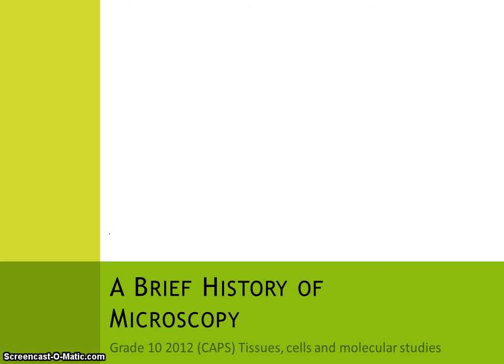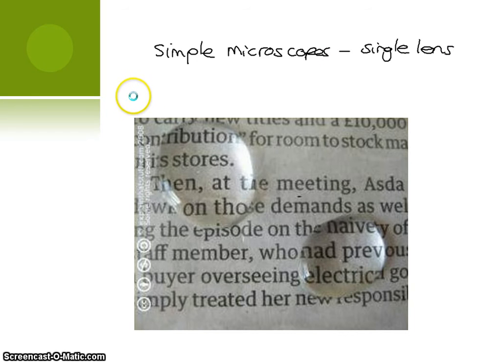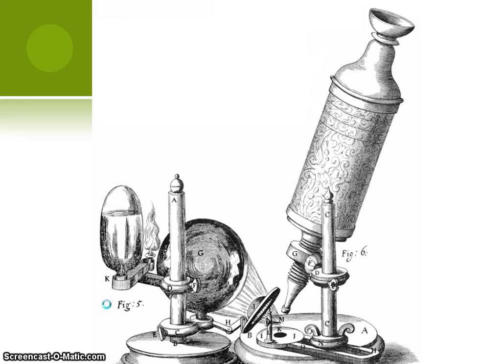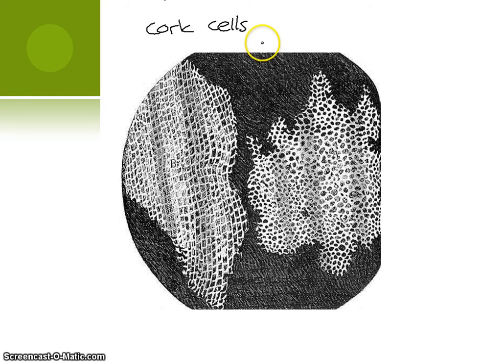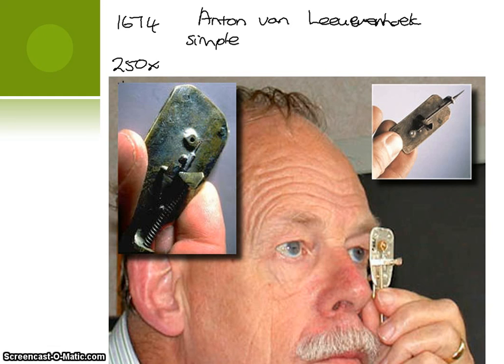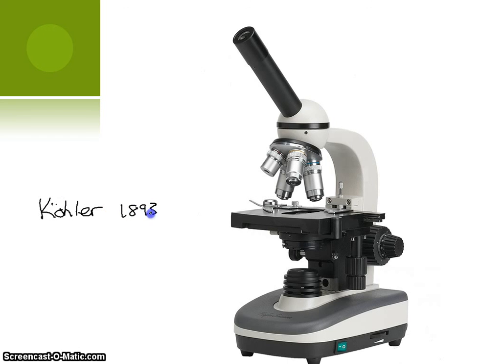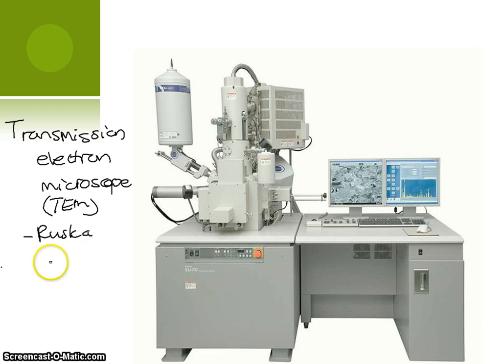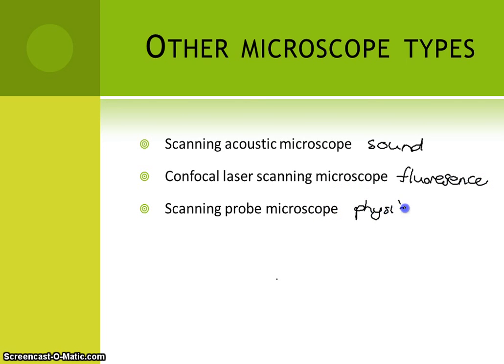Brief History of Microscopy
A flipped lesson by NIM.